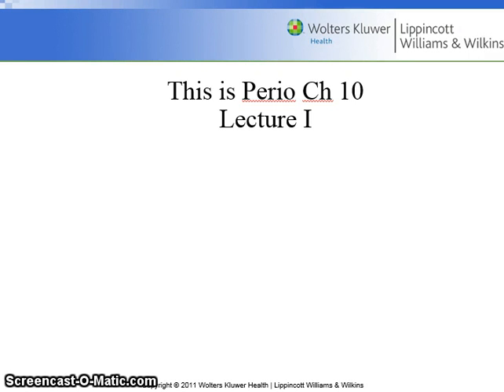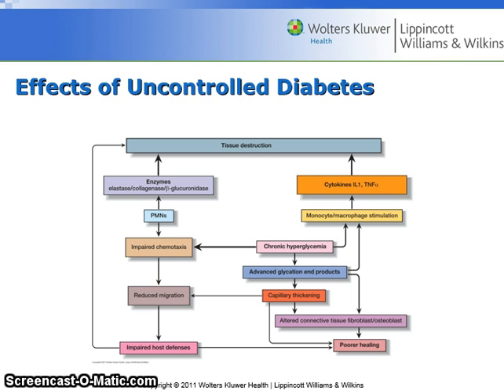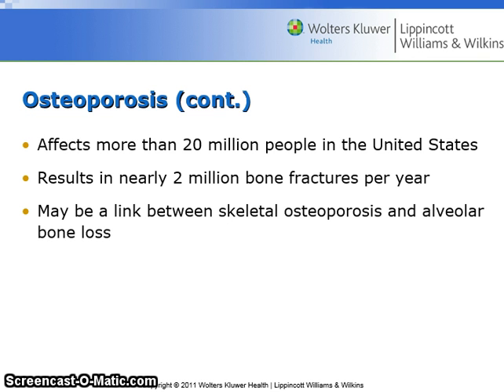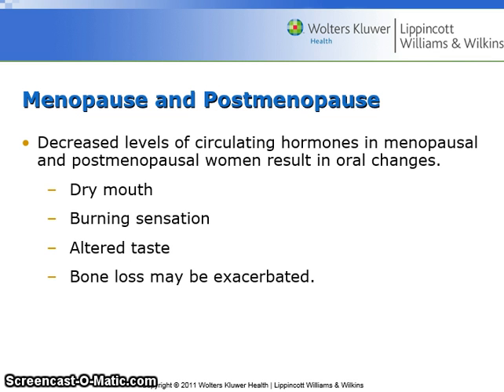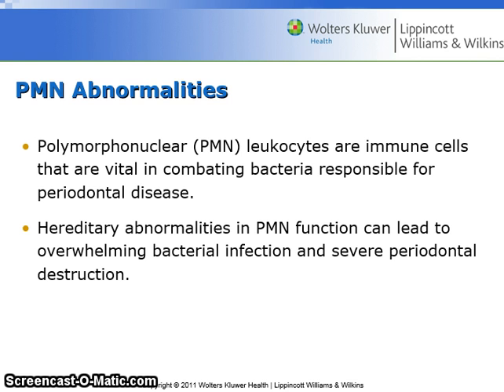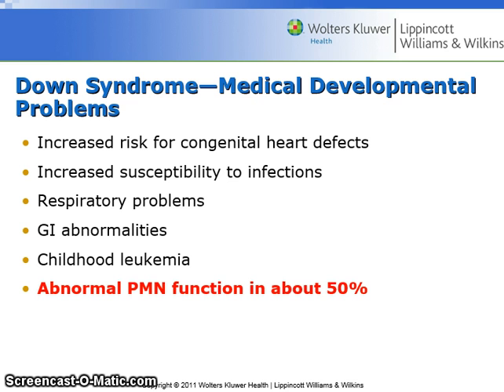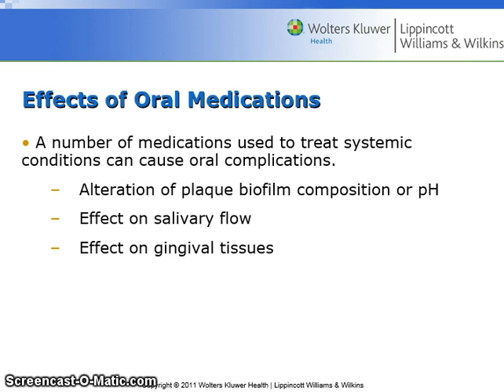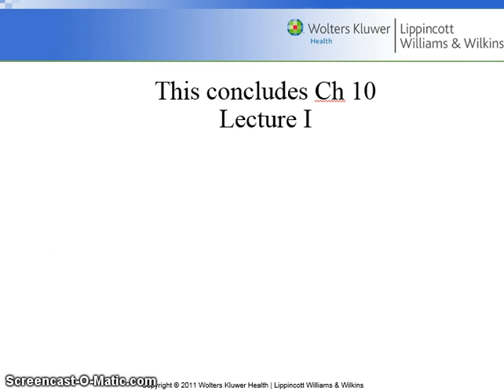Introduction to Systemic Contributing Factors in Periodontal Disease, Genetic Factors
Systemic contributing factors in Periodontal Disease
What are systemic risk factors?
Uncontrolled Diabetes and its effect on the periodontium
Leukemia associated gingivitis
Linear gingival erythema in association with AIDS
Osteoporosis and alveolar bone loss
Hormones influencing periodontal disease - pregnancy gingivitis, pyogenic granuloma, etc.
Genetic factors and rare genetic disorders
Down Syndrome and Periodontitis
Xerostomia

Perio Ch 10 Lect I - Wolters Kluwer - Foundations of Periodontics for the Dental Hygienist